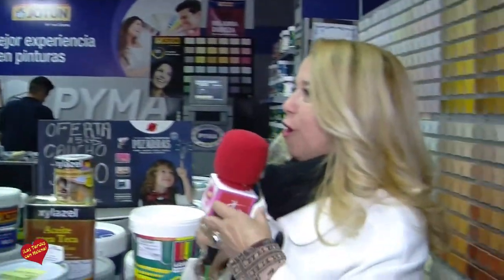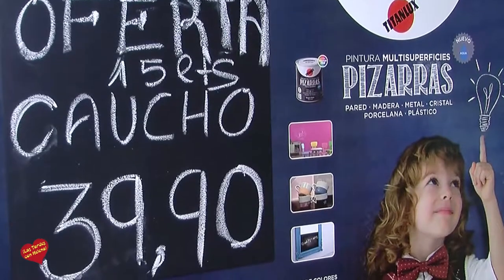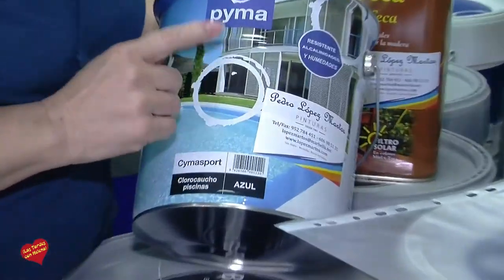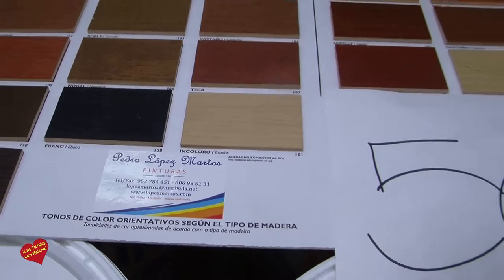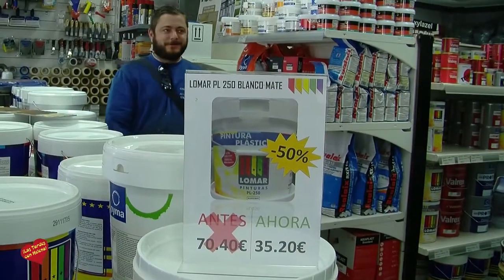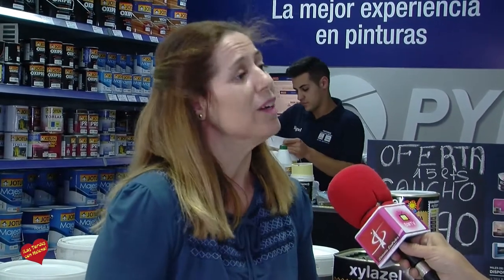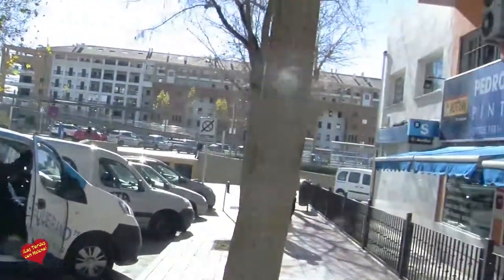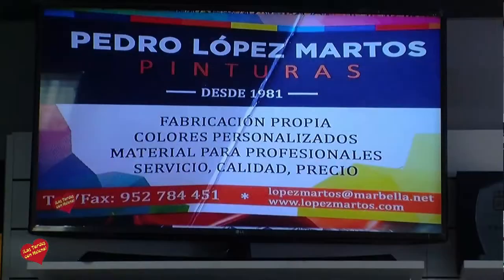Pinturas López Martos Entrevista de Helena Olaya a Elena Maria Lópz Lopez